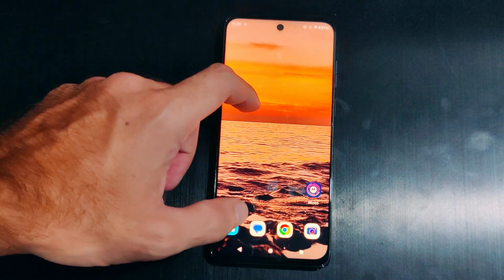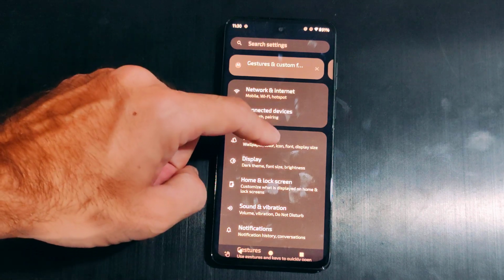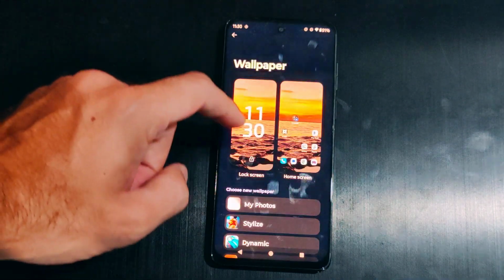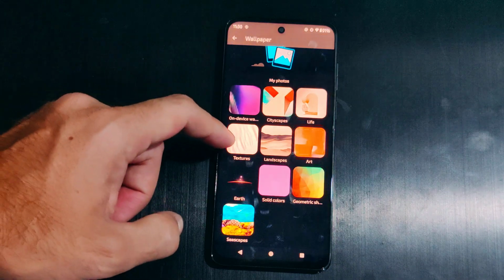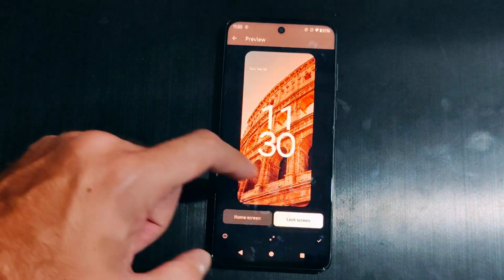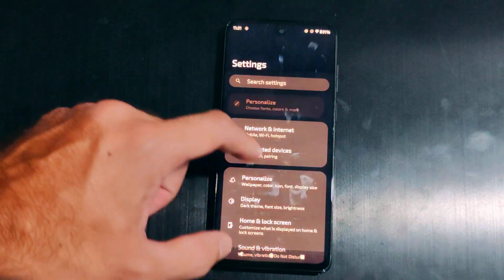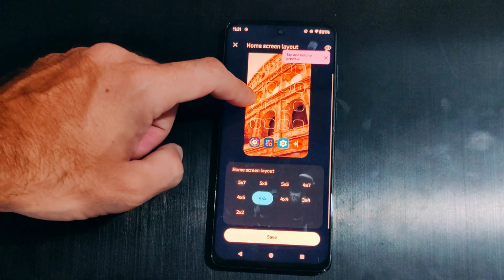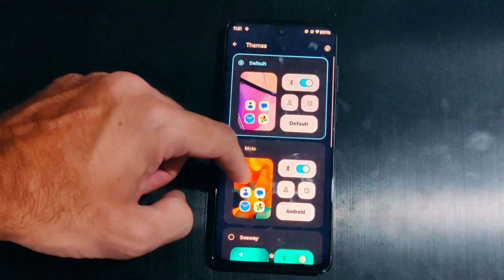How to Change Lock Screen Picture & Home Screen Android or Motorola Phone (Best Method)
The best and most consistent method to change both the Lock Screen and Home Screen pictures on a Motorola or any modern Android phone is through the Wallpaper & Style menu.

This method ensures you get the option to set the picture for the Home Screen, Lock Screen, or both, which is what you need to set them as the same or different pictures.

Here are the step-by-step instructions (the naming may vary slightly depending on your exact Motorola model and Android version):

Best Method: Using the Home Screen Personalization Menu
This is the fastest way to access the wallpaper settings.

1. Access the Wallpaper Menu
Go to your Home Screen.

Tap and hold your finger on any empty spot on the screen (not on an app icon or widget).

A menu will pop up. Tap on Wallpaper & style (or sometimes just Wallpapers or Personalize).

2. Select Your Picture
Tap on Change wallpaper.

Select the source of your picture:

My photos/Gallery: To use a picture you took or downloaded.

Curated images/Wallpapers: To choose from the pre-installed system backgrounds.

Browse and tap on the picture you want to use.

3. Choose the Screen Location
After selecting the image, you will usually see a preview and some options to crop or adjust it.

Look for a button or pop-up that says Set wallpaper or a checkmark icon (✓).

Tap that button, and a new prompt will appear asking where you want to apply the image. You will typically see three options:

Home screen (Sets the picture only for the main screen).

Lock screen (Sets the picture only for the screen you see before unlocking the phone).

Home screen and lock screen (Sets the same picture for both).

4. Finalize the Change
Select the option you want (e.g., Lock screen).

The wallpaper is now set.